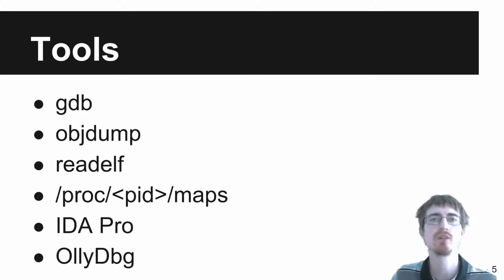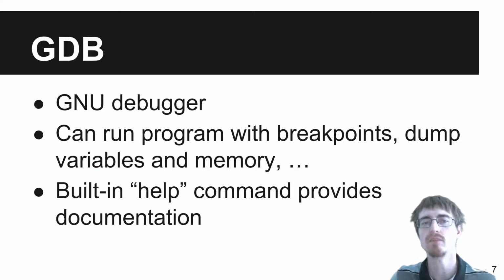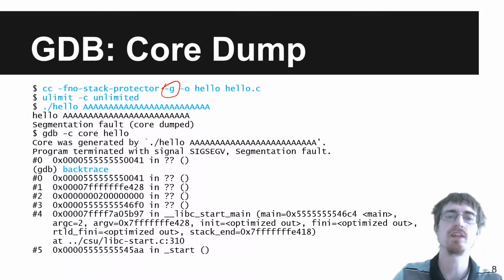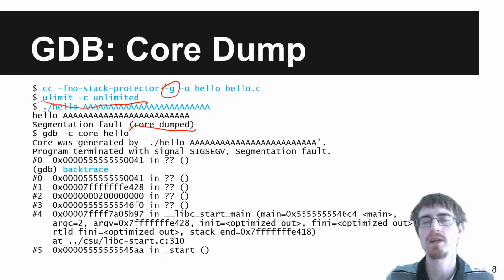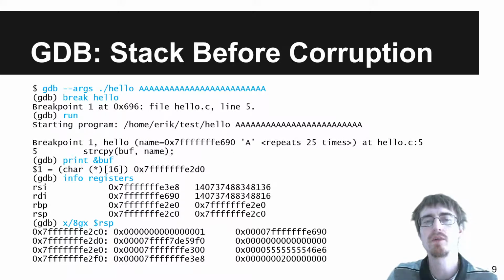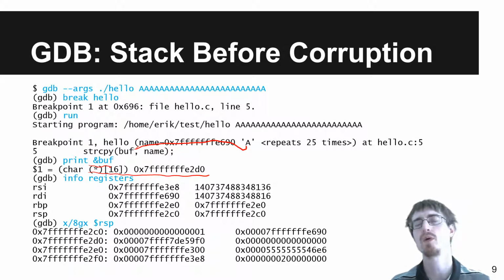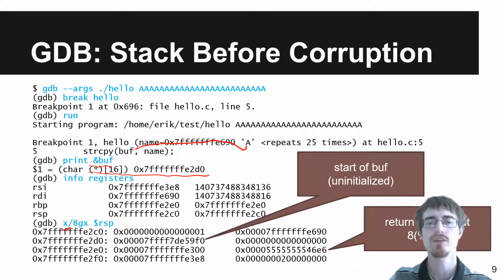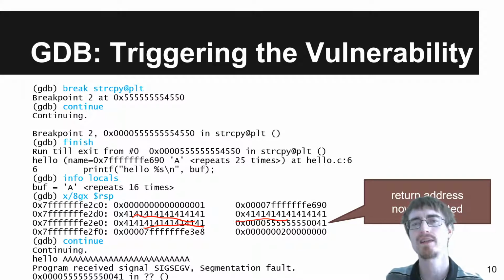03 o AppSec exploitation techniques tools